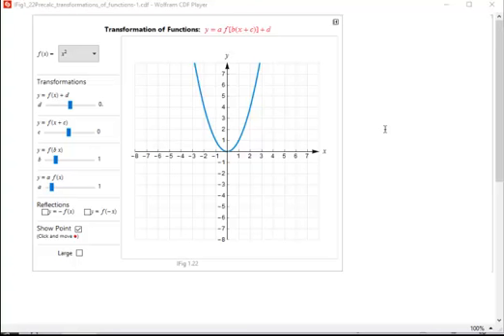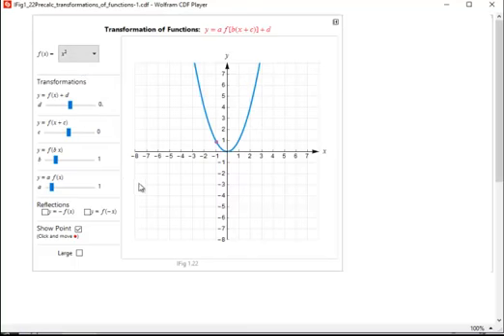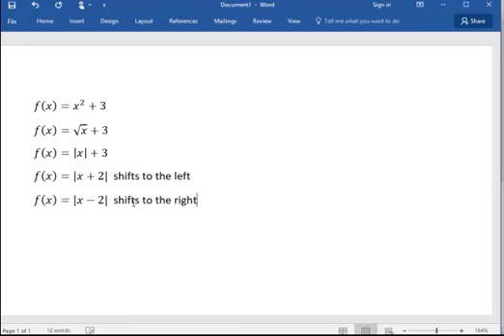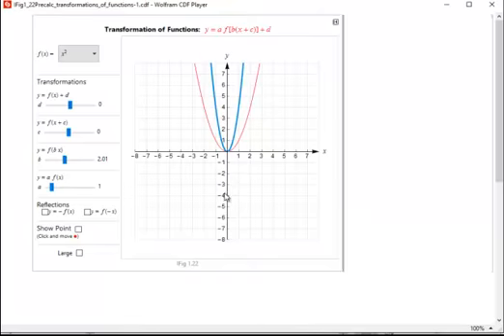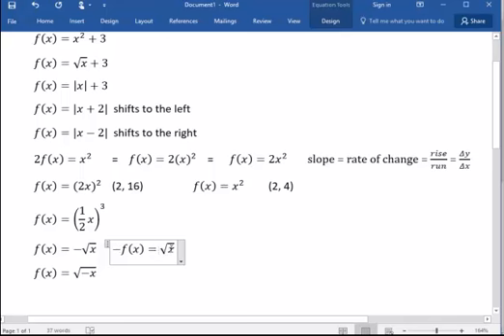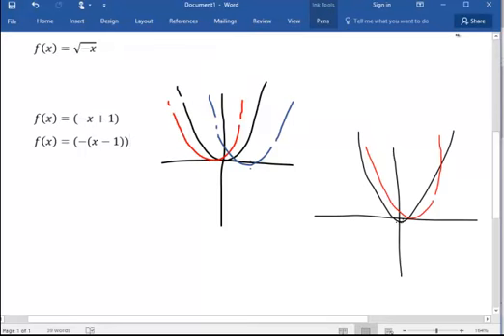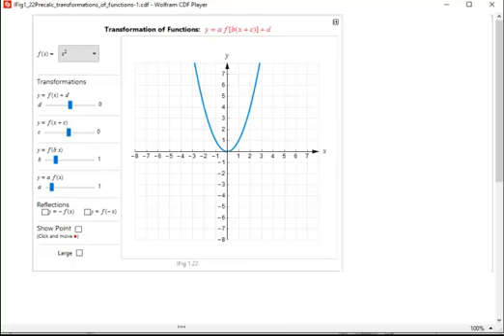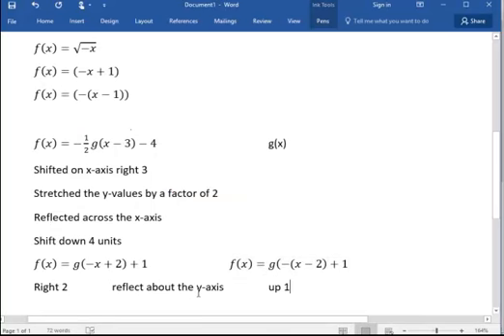Transformations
Shifting, stretching and reflecting base function graps